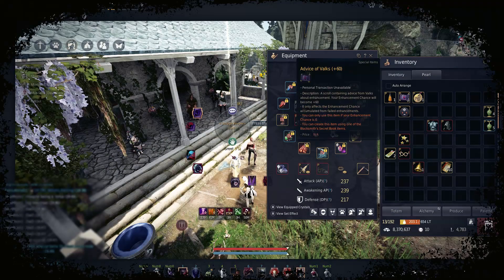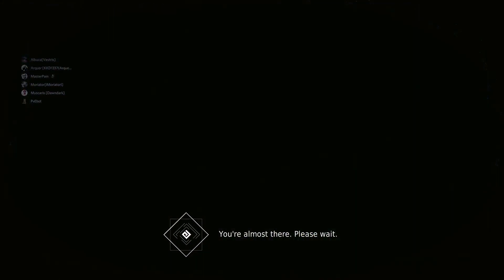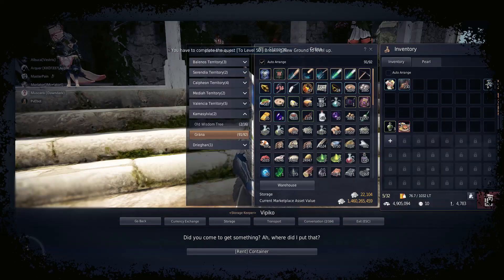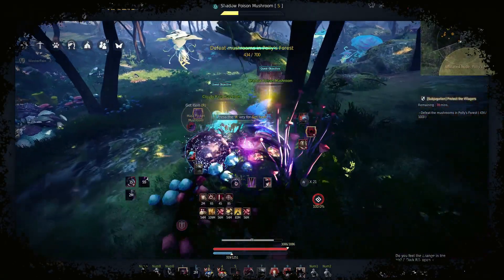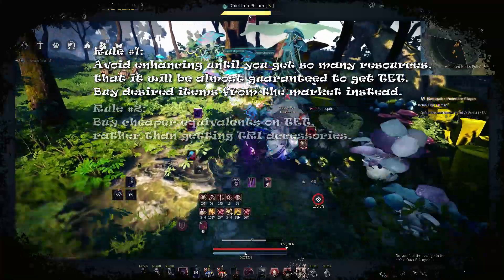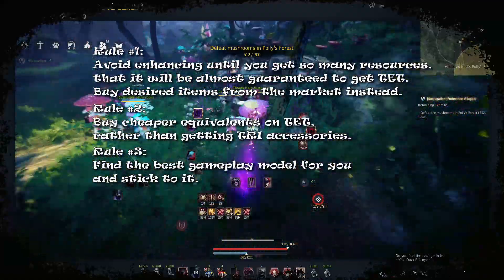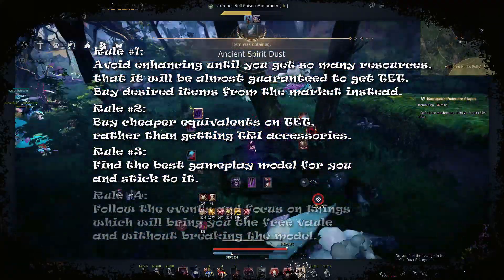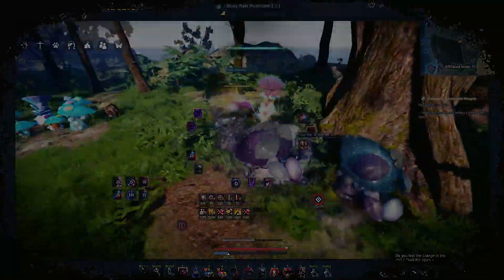BDO: ⭐The rules for success!⭐ Progression Update #4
Thank you for coming by, and have a nice watch!

Recording, making the videos, editing and keeping the quality take lots of my time and effort. This is basically my second job, that I'm not getting paid for. If you wish to influence the growth of this channel, here's the option to make a donation, that will be put to the good use. Thank you!